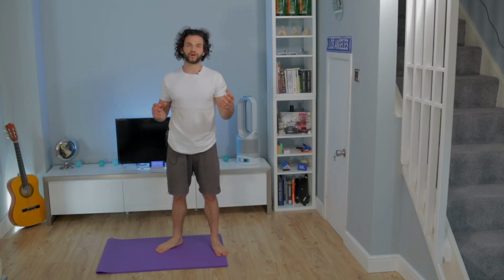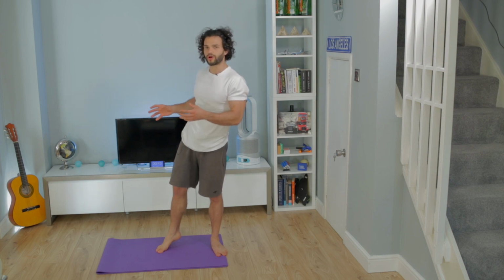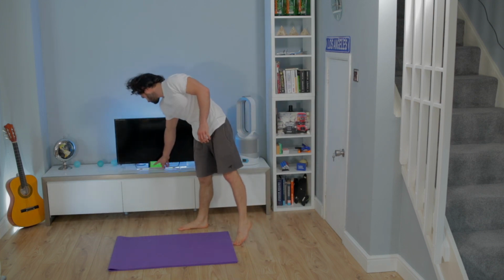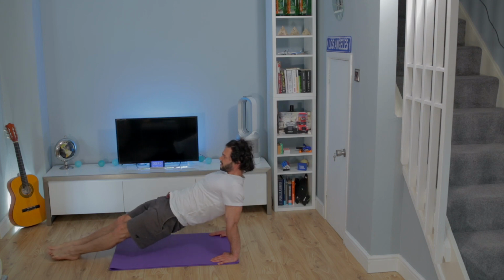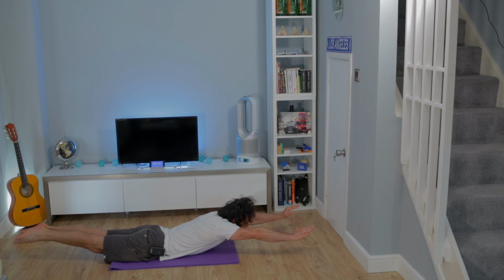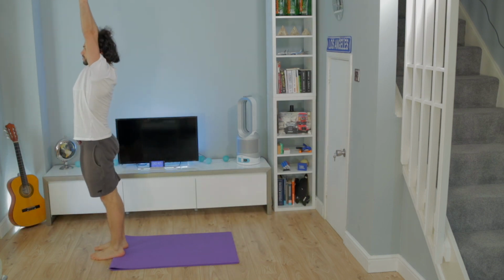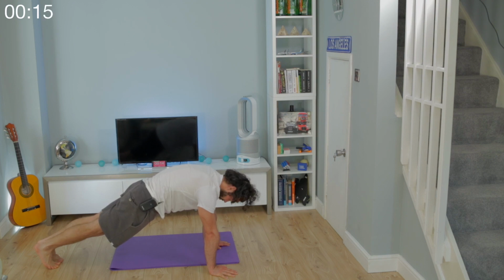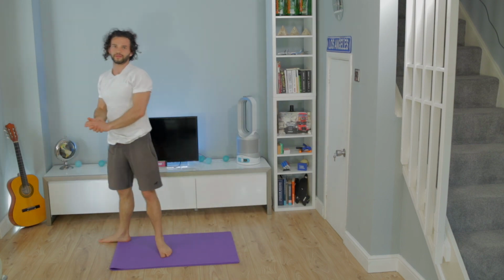GYMNASTICS L1 (EASY) | FOLLOW ALONG TRANSITIONS WORKOUT | For Children & Not Only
Welcome to Project How To,
The point of this video is to show you how to do basic and easy gymnastics shapes and supports and how to transition from one into another as well as that give you an idea for a workout.
It is easy and it’s suitable for children and adults.

Time Stamps
00:00 GYMNASTICS
01:23 QUICK 5 MIN WARM UP & DYNAMIC STRETCH
06:15 BASIC GYMNASTICS SHAPES & SUPPORTS
09:05 BASIC GYMNASTICS TRANSITIONS WORKOUT